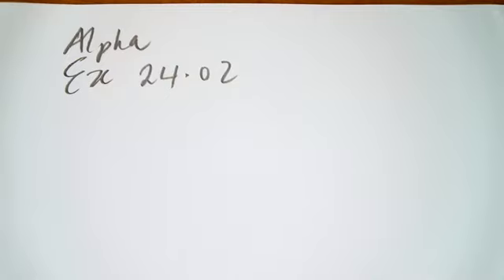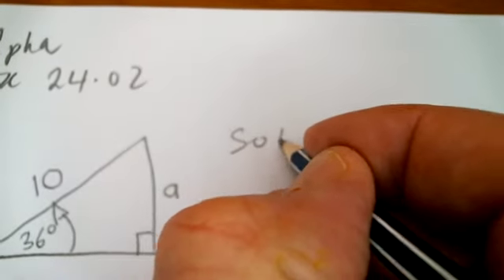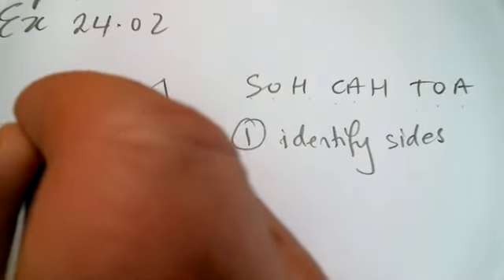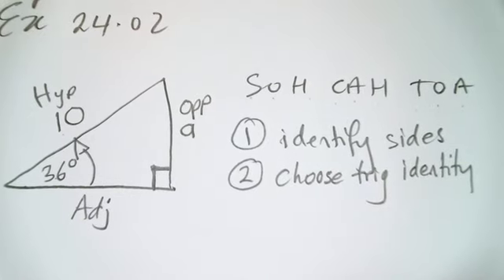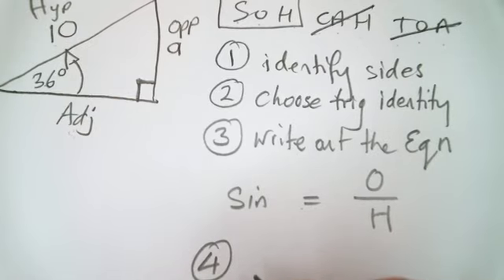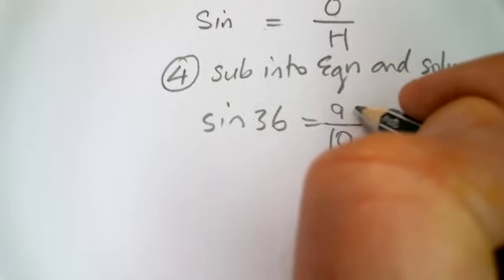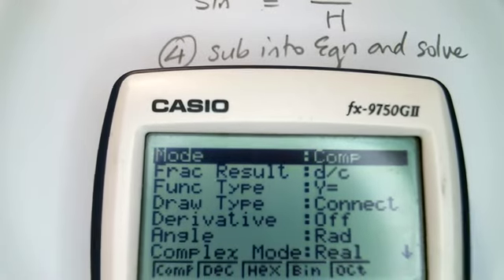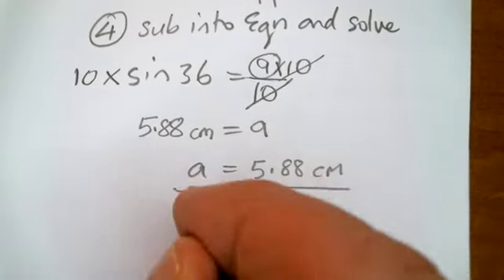Beta Ex 24 02 Q1